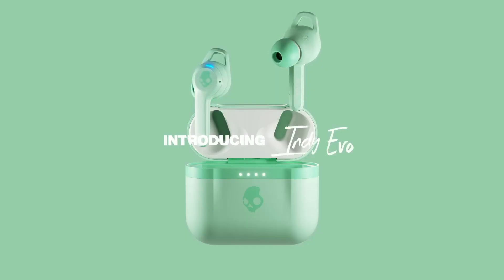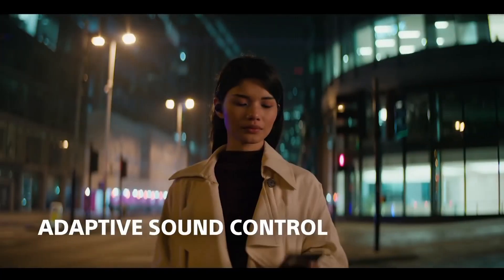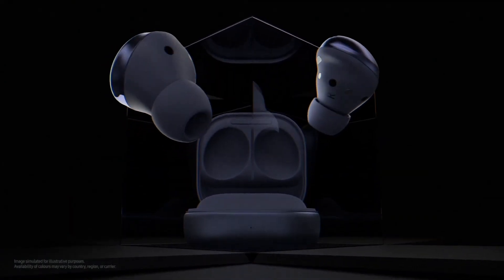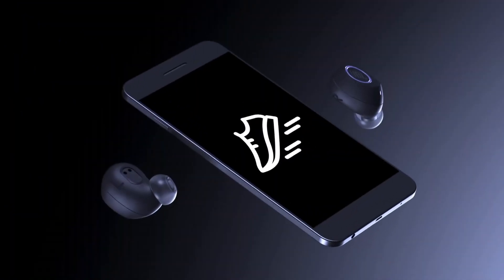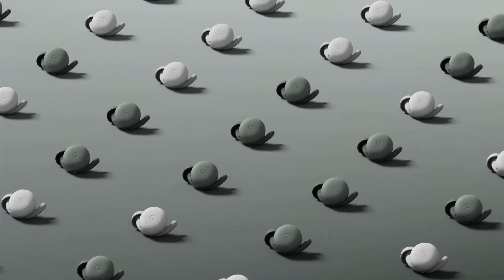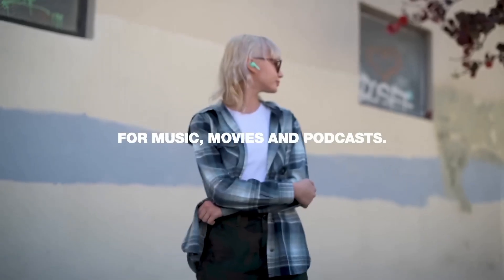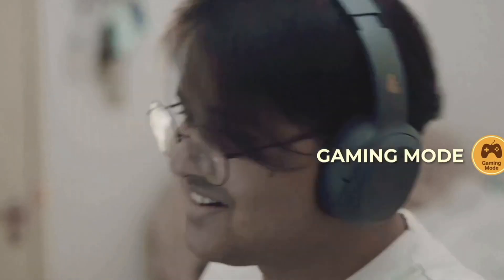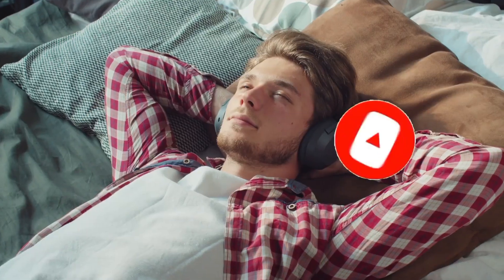Top 6 Best Earbuds Under $200 IN 2024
➜ Links to the Top 6 Best Earbuds Under $200 IN 2024 we listed in this video:

►Links►

➜ 5- Samsung Galaxy Buds Pro -
➜ 4- JBL Free X -
➜ 3- Google Pixel Buds -
➜ 2- Skullcandy Indy Evo -
➜ 1- Edifier W820NB -